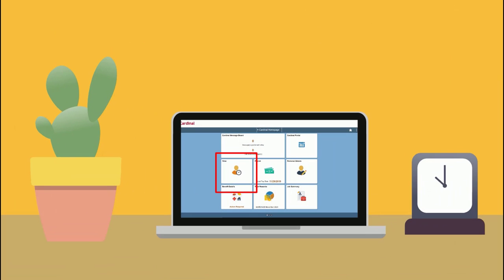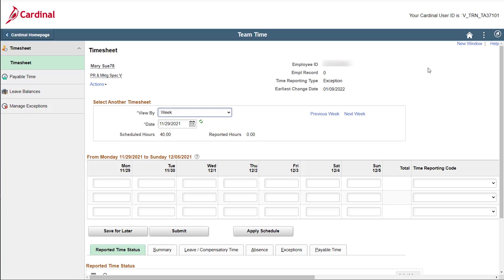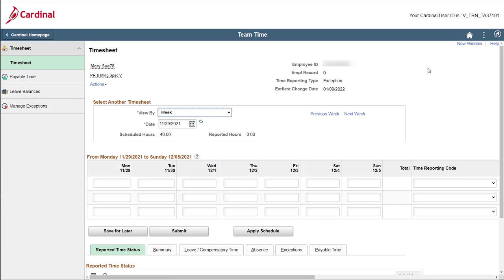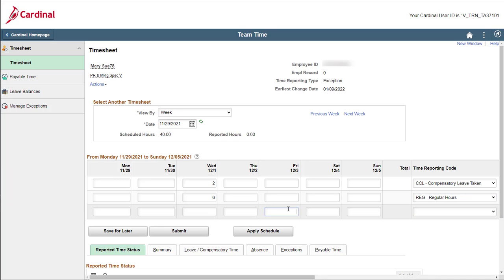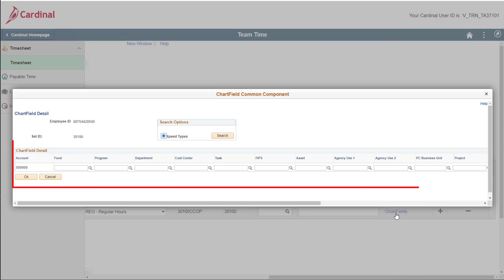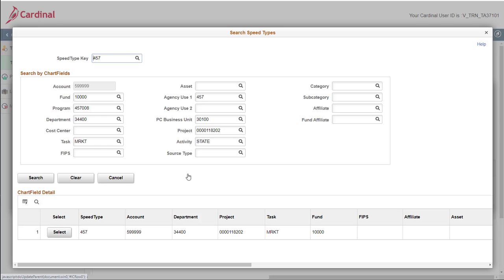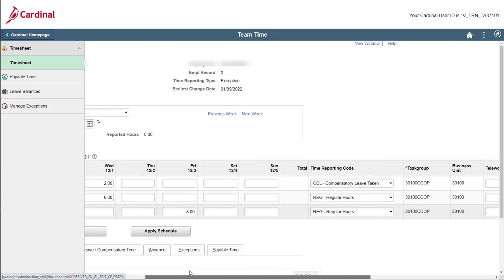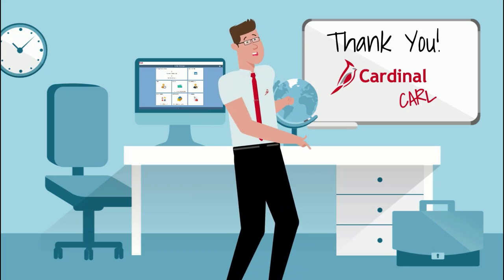Entering and Submitting Time (Exception Time Reporter)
Exception Time Reporters who have modify access to their Timesheet using Cardinal can use these step-by-step instructions on how to enter time or leave and submit their Timesheet for processing/approval.